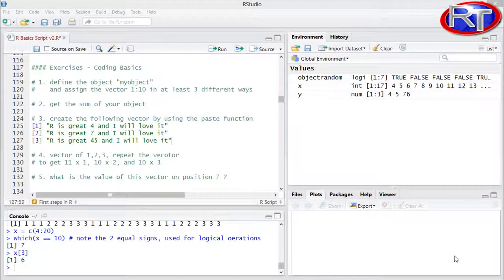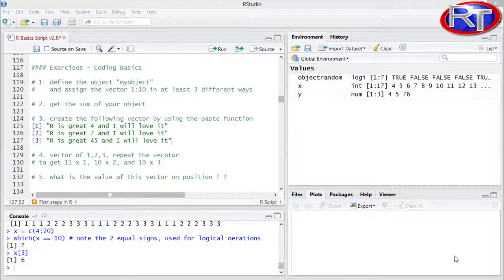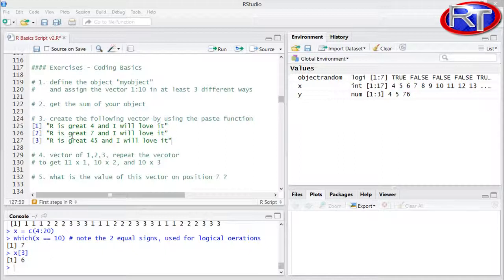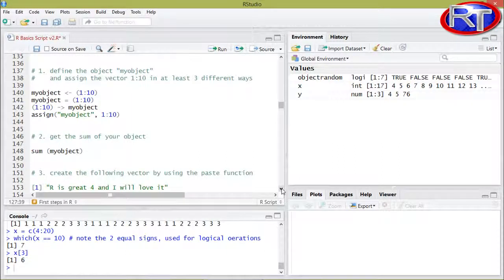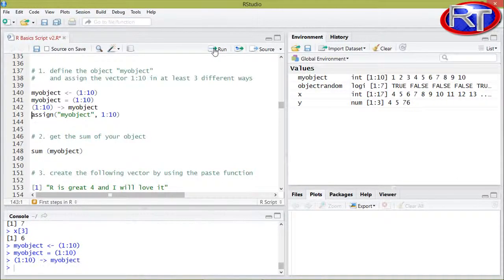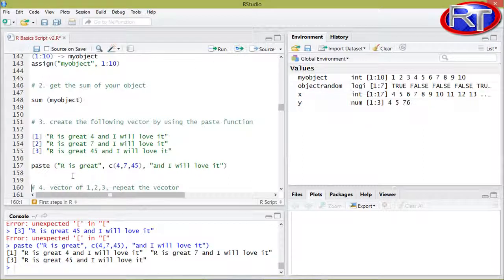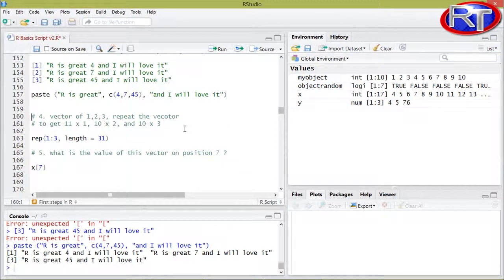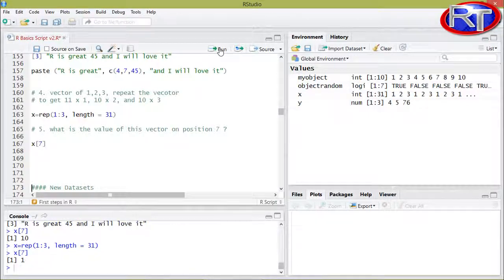R coding syntax exercise by R-Tutorials.com